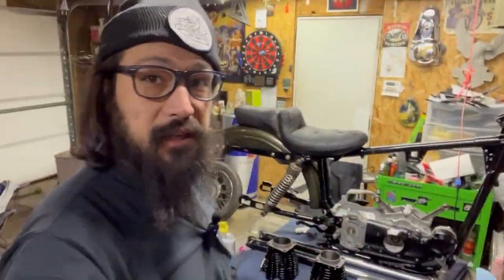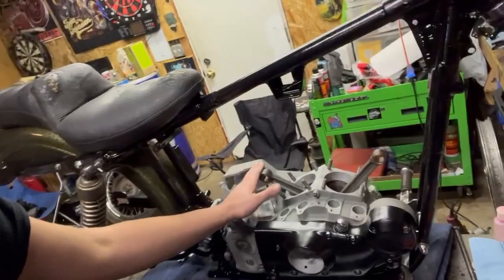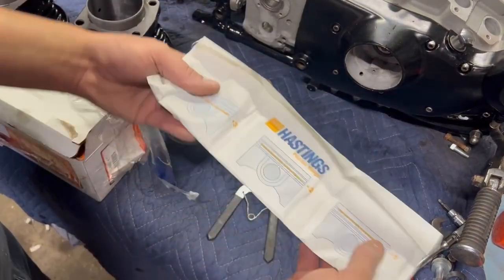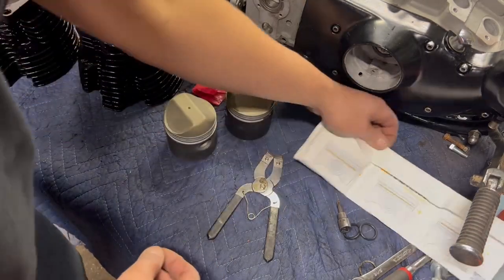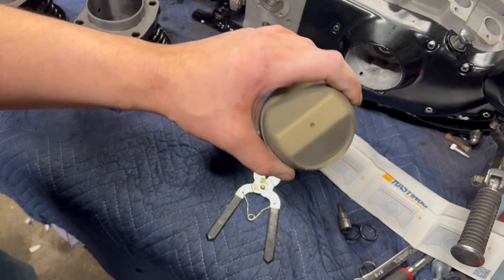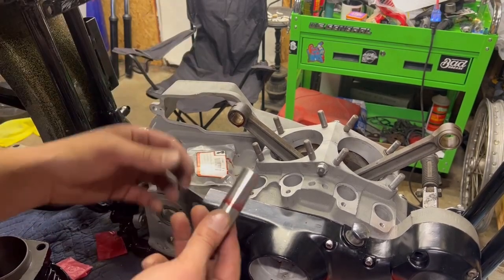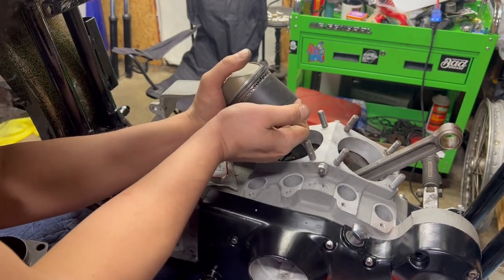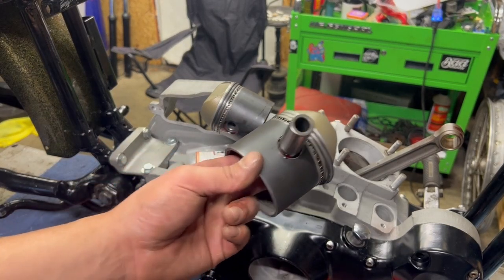1972 XLCH Ironhead: Pistons and Rings and All the Fun Things!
Getting the new pistons and rings installed into this motor finally!  Spiral locks were a bit tedious but she's good to go.  I split up the piston and cylinder install so keep an eye out for the next one too if you want to see the cylinders go on over these new slugs.